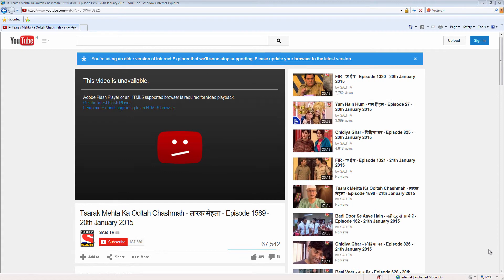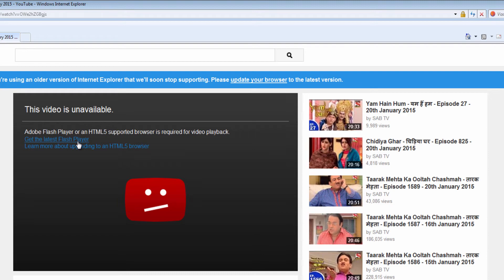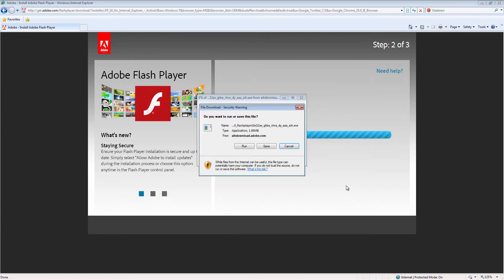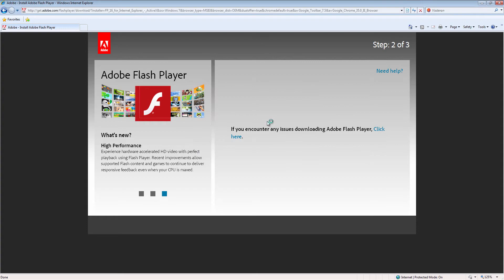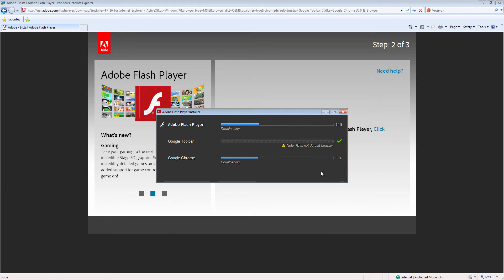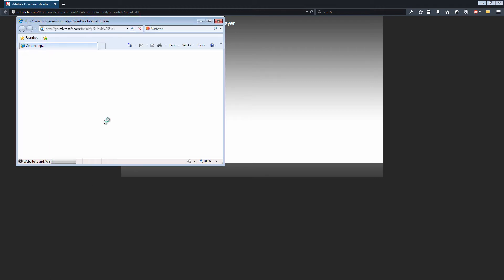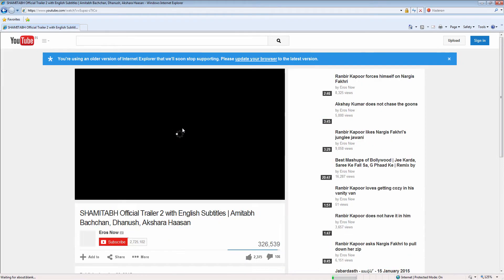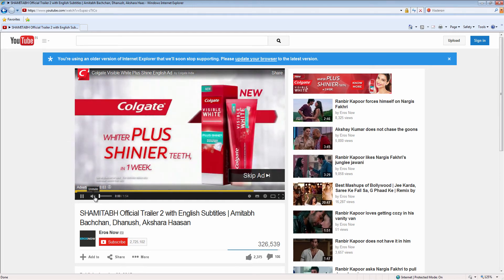Video is unavailable in youtube